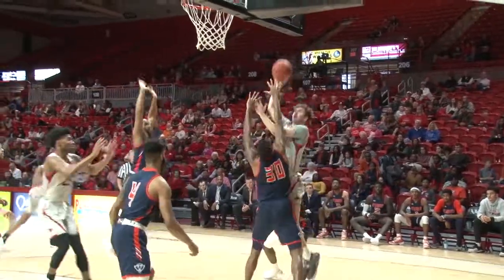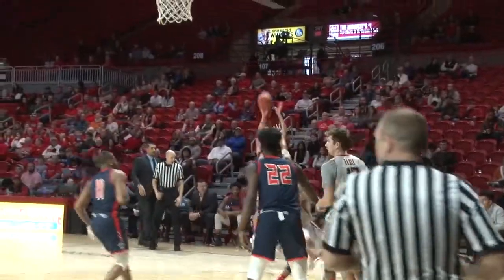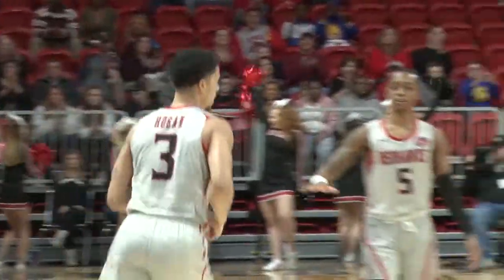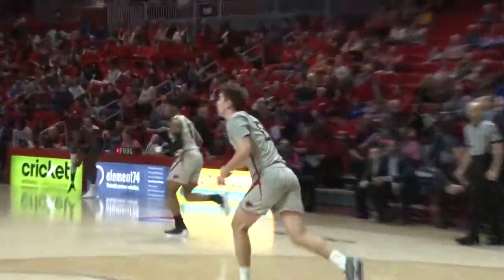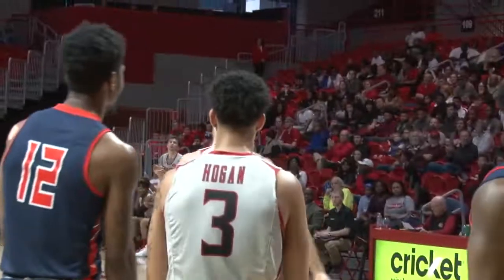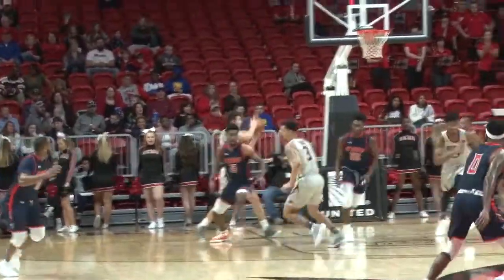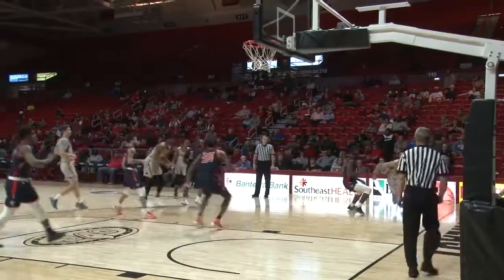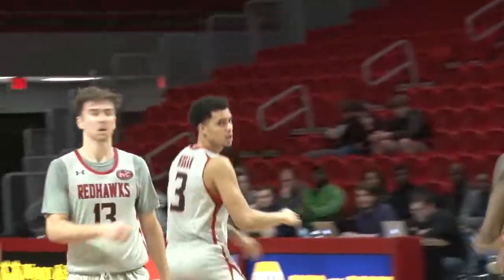HIGHLIGHTS | SEMO MBB erases 16-point deficit to top UT Martin 74-69 in overtime